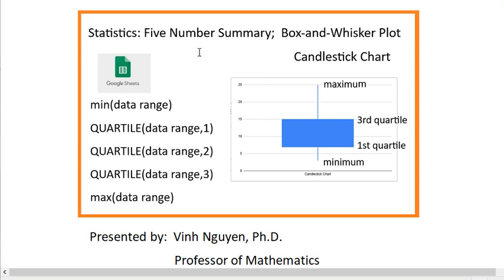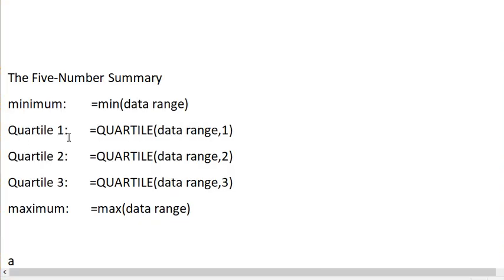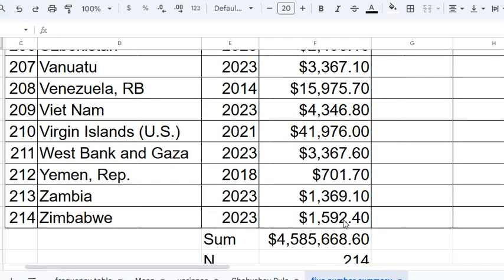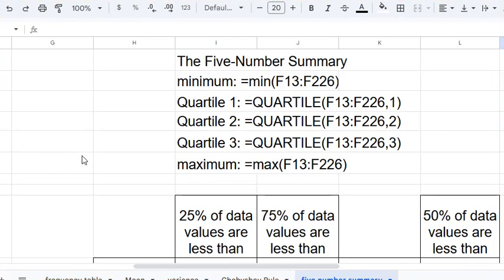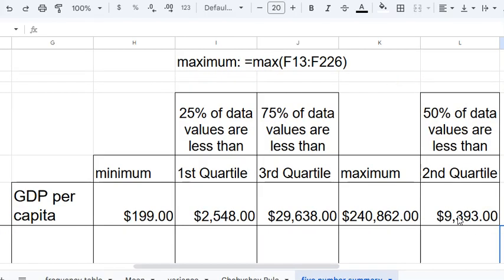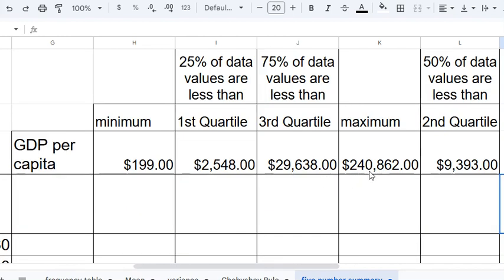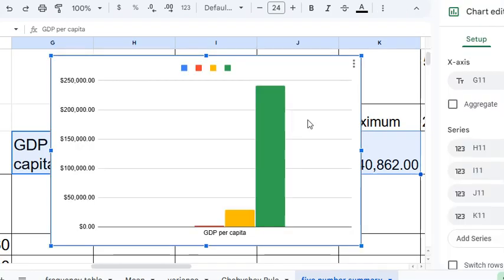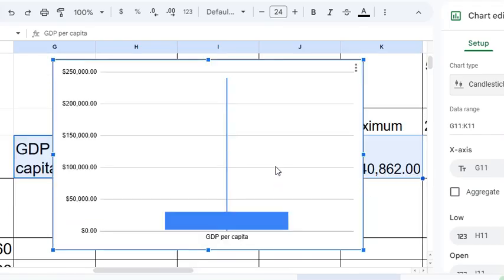Statistics [video 9]: The Five-Number Summary; Box plot; Candlestick Chart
The Five-Number Summary; Box plot; Candlestick Chart